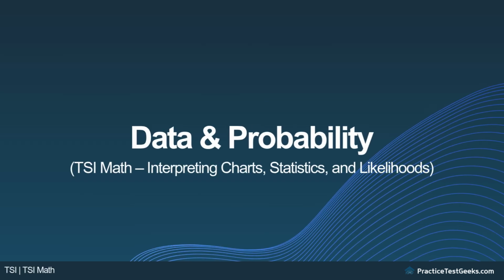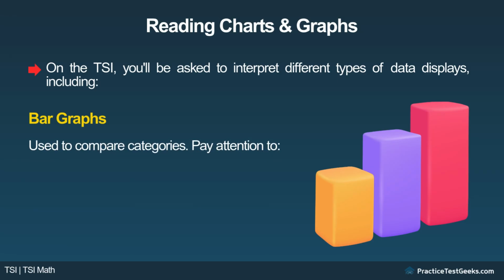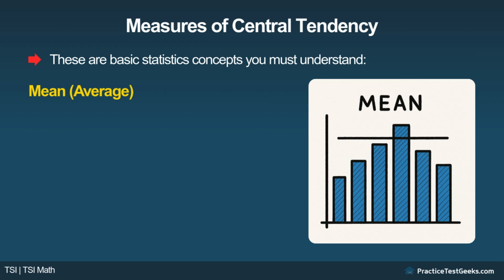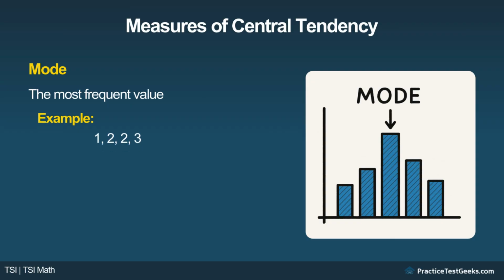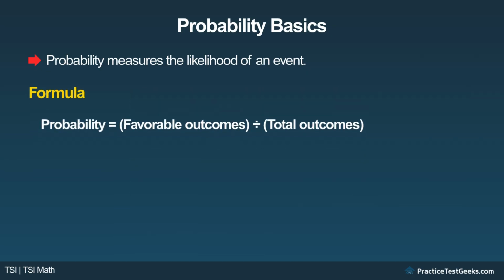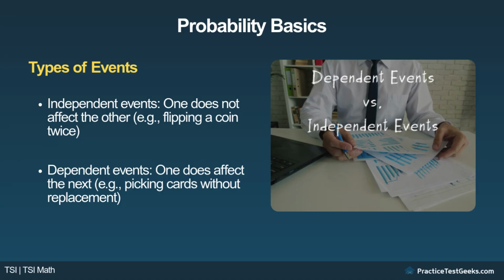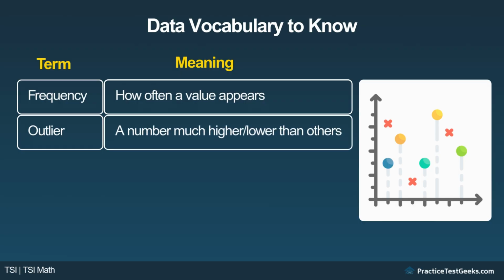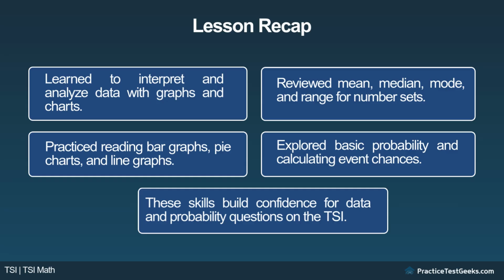TSI Practice Test 2026 Texas Success Initiative - Full Course Data Probability Strategies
00:00 TSI Data & Probability Introduction
00:38 TSI Reading Charts & Graphs for Math Test
01:32 TSI Measures of Central Tendency Explained
03:06 TSI Probability Basics on Math Assessment
04:08 TSI Interpreting Data in Word Problems
04:37 TSI Data Vocabulary to Know for Exam
05:08 TSI Data & Probability Lesson Recap